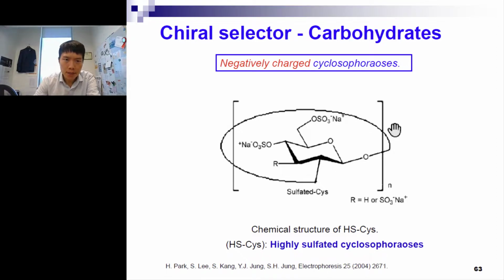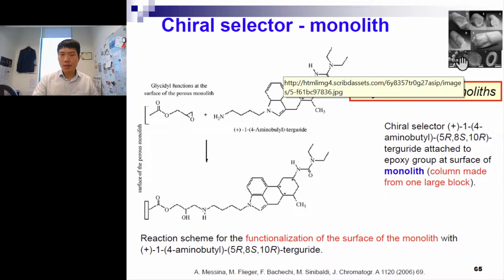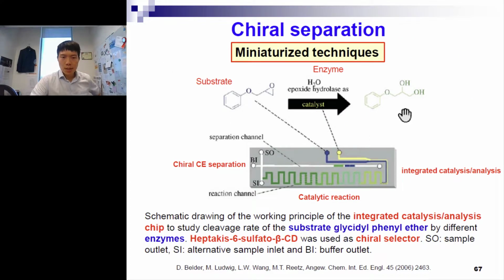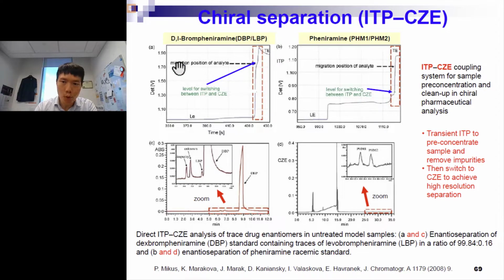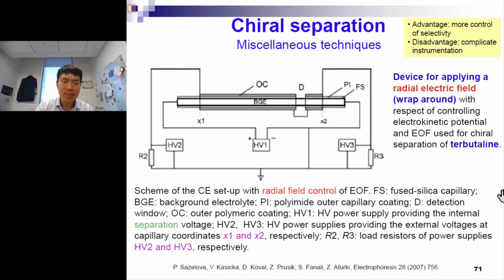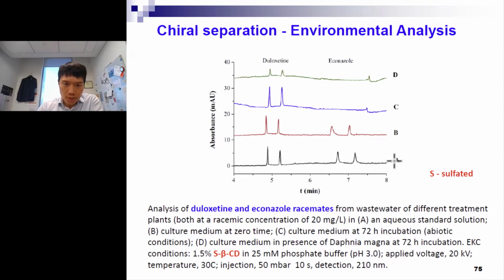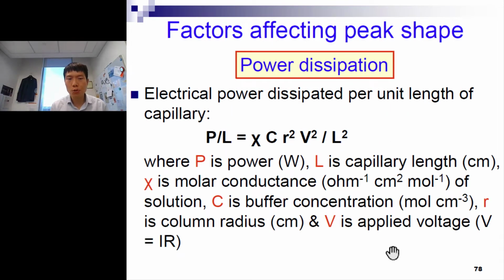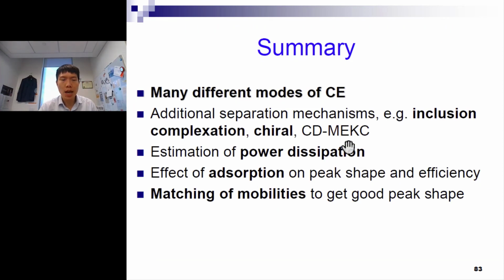Forensic Environmental Analysis | Capillary Electrophoresis (2.4)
- Samuel Beckett